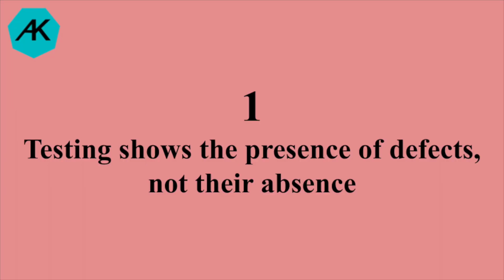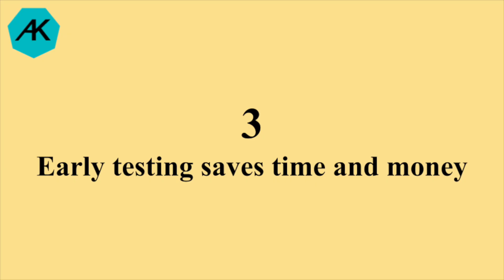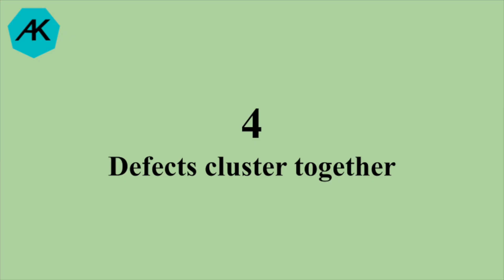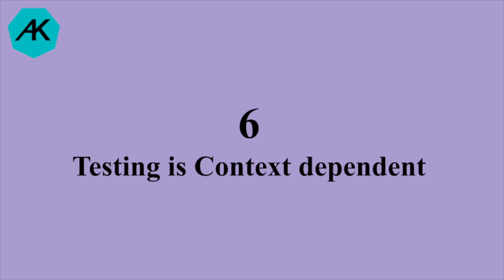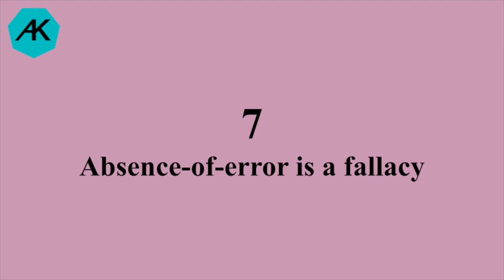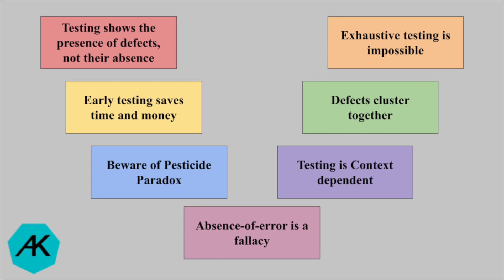How to become a better Software Test Engineer?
7 Principles of Software Testing which are defined by the International Software Testing Qualification Board (ISTQB) are important Pillars for developing better Test Strategies and Techniques. As a Software Test Engineer, it is important to understand these principles and implement them while testing to optimize the testing activity and produce better results.

0:00 Intro
0:10 Testing Shows the presence of defects, not their absence
0:29 Exhaustive Testing is Impossible
0:50 Early Testing saves time and money
1:20 Defect Cluster Together
1:53 Beware of Pesticide Paradox
2:31 Testing is Context-dependent
3:00 Absence-of-error is a fallacy
3:44 Summary

details for Software testing can be found on the above link.